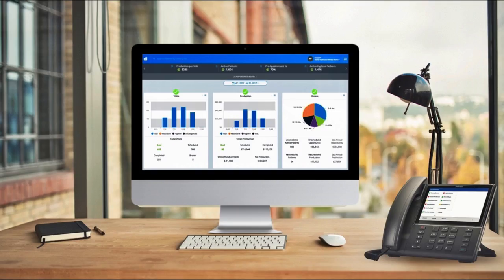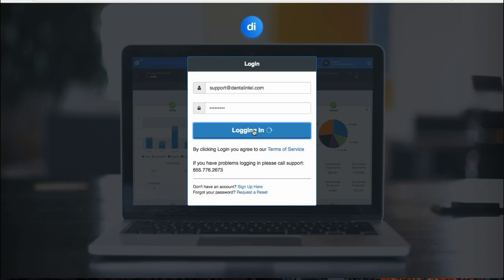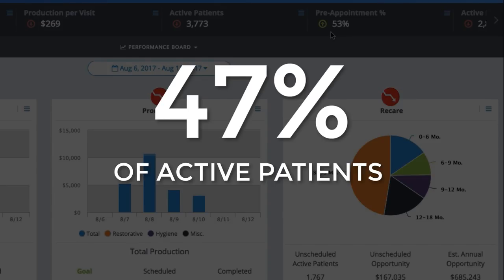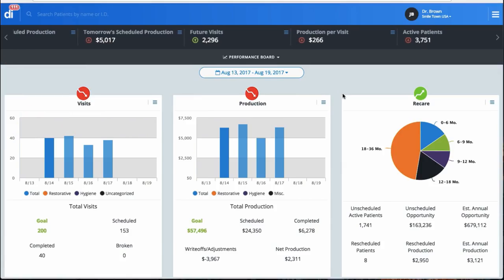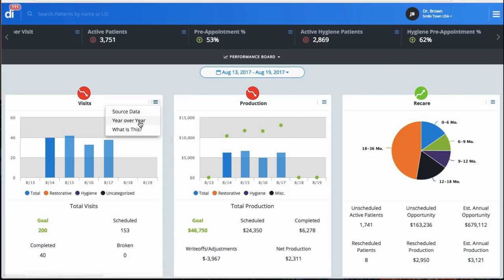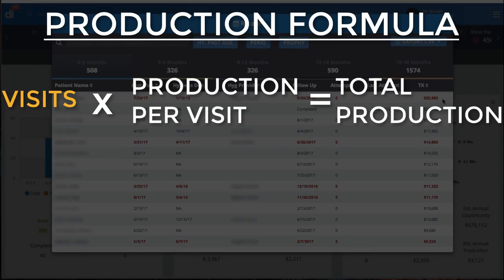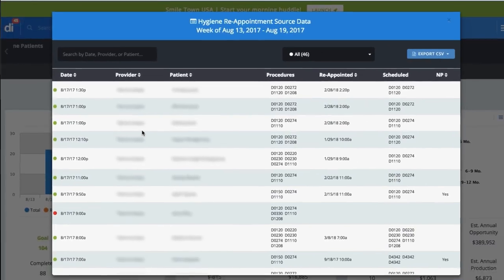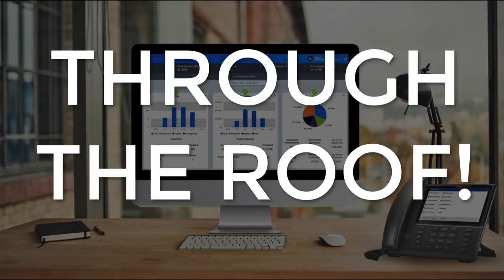The Performance Board - How To Improve Practice Production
This video will show you how Dental Intelligence uses data to help dental practices improve office production. We aren't interested in just providing you with information - we want to help you to act so you can improve. This video shows you how.